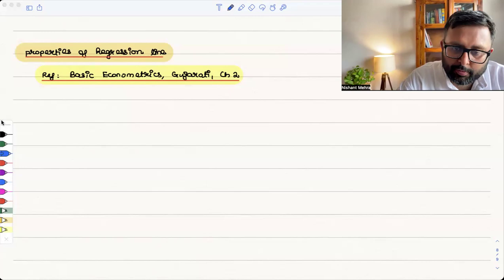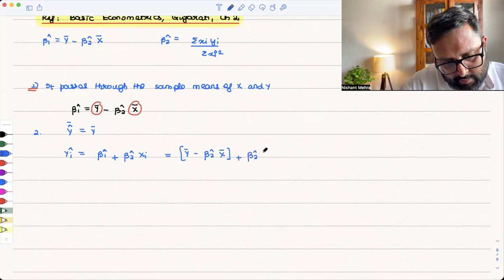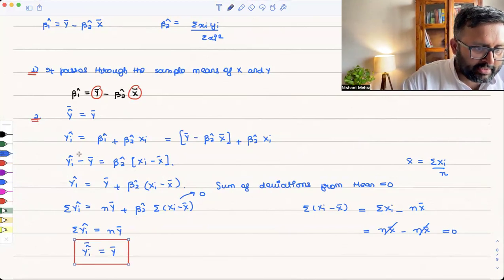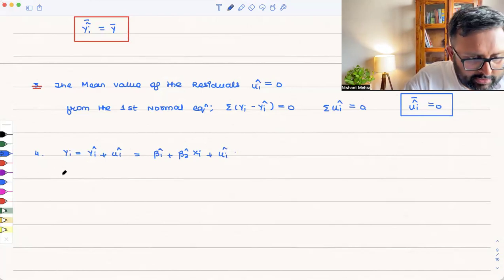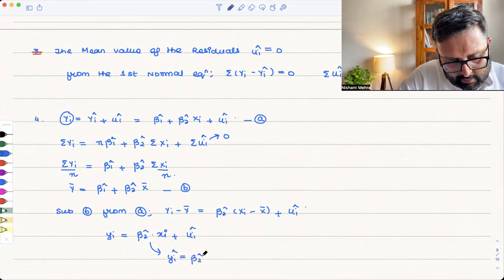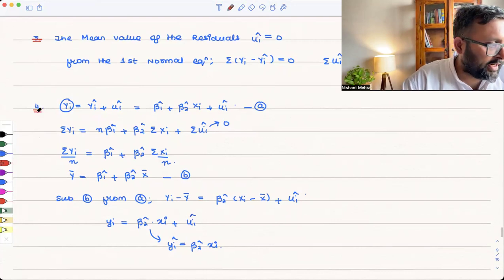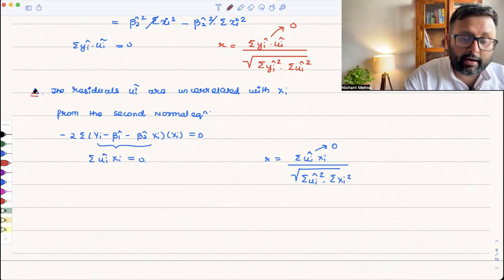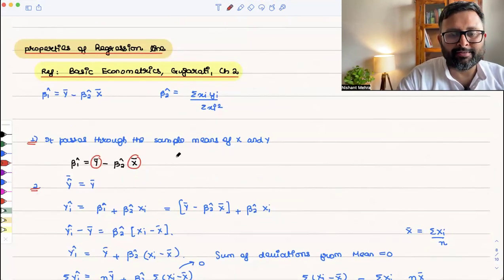6. Properties of Regression Line | Econometrics | Gujarati, Chapter 3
In this video, we are discussing properties of Regression Line
Ref : Gujarati, Basic Econometrics Chapter 3

Introduction 0:00
Regression line passing through sample means 0:47
Mean of predicted y is equal to mean of actual y 1:42
mean value of residuals is zero 4:38
SRF (sample regression function) in deviation form 6:29
The residuals are uncorrelated with predicted y 9:29
The residuals are uncorrelated with independent variable xi  13:40

1) Basics of MA Economics Entrance Exam (DSE/ISI/JNU/IGIDR/MSE)
2) Semester 4 Exam, Economics H
3) UGC Net Economics
4) Indian Economic Services
5) IAS Economics Optional